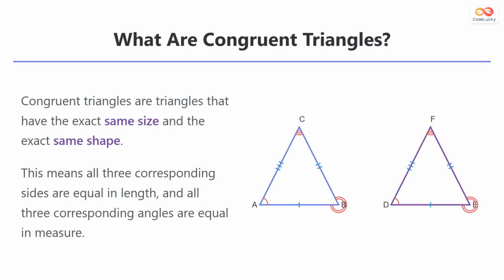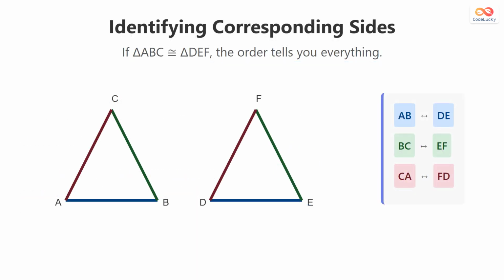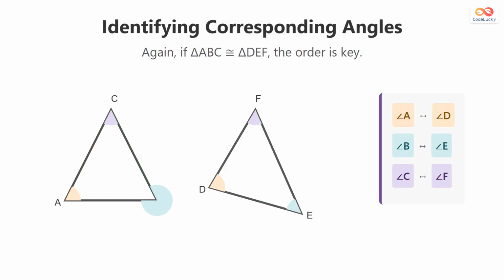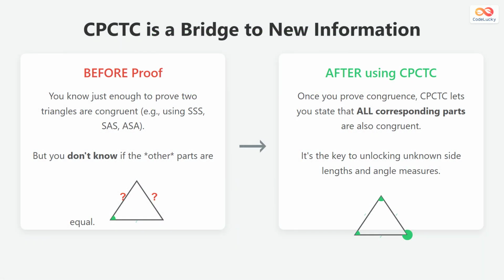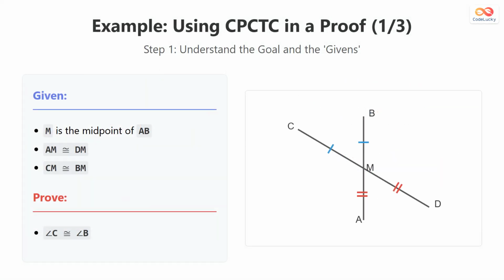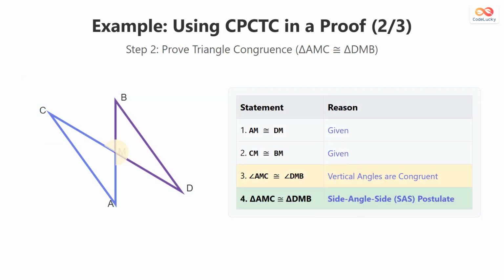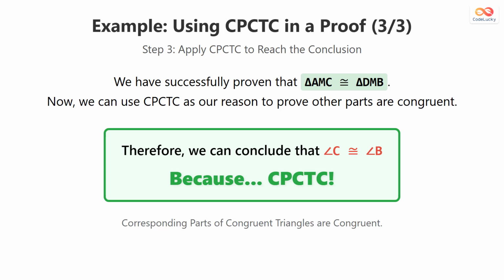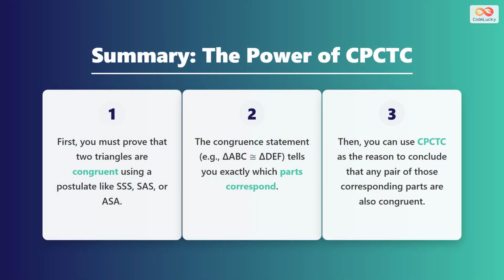Master CPCTC: Corresponding Parts of Congruent Triangles Made Easy! | Geometry Help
Unlock one of geometry's most powerful tools in this beginner-friendly tutorial! 📚 We'll guide you through the concept of 'Corresponding Parts of Congruent Triangles are Congruent,' commonly known as CPCTC. This lesson is perfect for students just starting out with geometric proofs or anyone needing a clear refresher on the topic.

First, we establish a solid understanding of what makes two triangles congruent. Then, we break down how to correctly identify the 'corresponding parts'—the matching sides and angles—based on the official congruence statement. The core of the lesson focuses on the CPCTC rule itself: once you prove triangles are congruent, you can prove their matching parts are also congruent! We walk through a clear, step-by-step example proof that shows you exactly how to apply CPCTC to find unknown angle measures. Say goodbye to confusion and hello to confidence in your geometry skills! 🎓✨

Chapters:
00:00 - Introduction to CPCTC
00:15 - What Are Congruent Triangles?
00:36 - Identifying Corresponding Sides
01:00 - Identifying Corresponding Angles
01:22 - The CPCTC Rule
01:42 - Why is CPCTC Useful?
02:06 - Example: The Setup
02:26 - Example: Proving Congruence
02:54 - Example: Using CPCTC
03:16 - Summary
03:43 - Outro